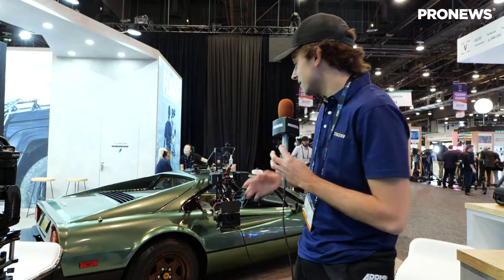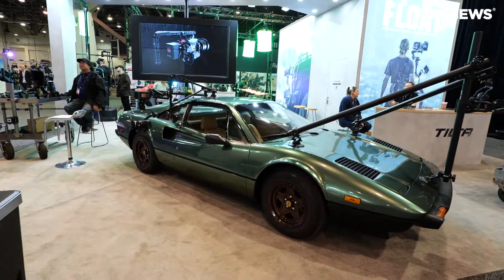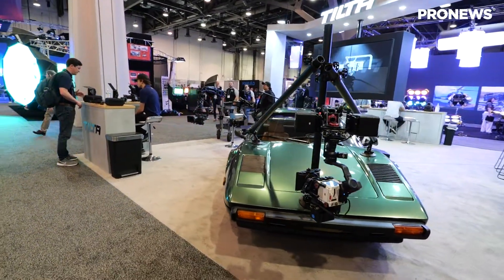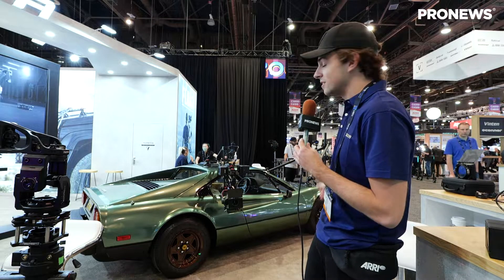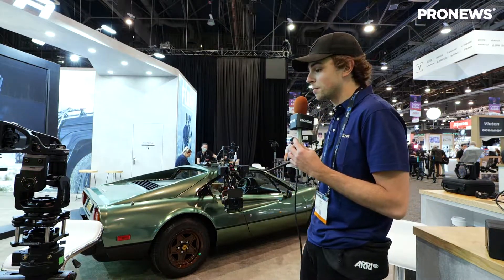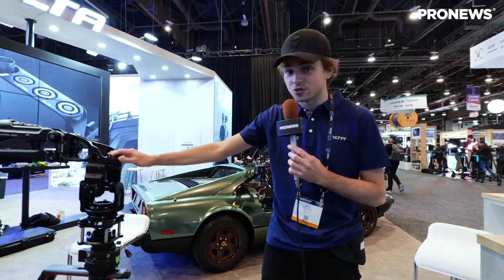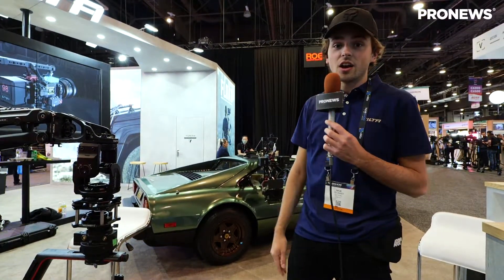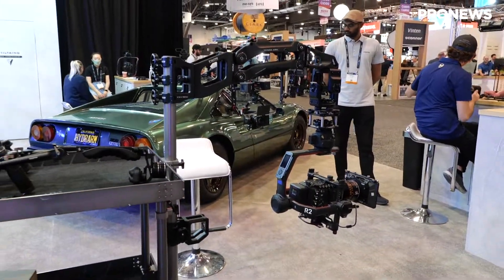[NAB2022レポート]TILTAブース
「NAB2022」の注目製品・ソリューションをラスベガス現地からご紹介！

その他にも様々なコンテンツ掲載しております↓
PRONEWS特集企画「NAB2022 スペシャルレポート」